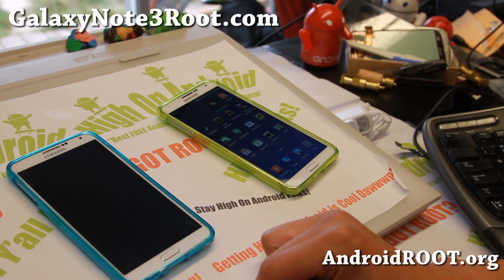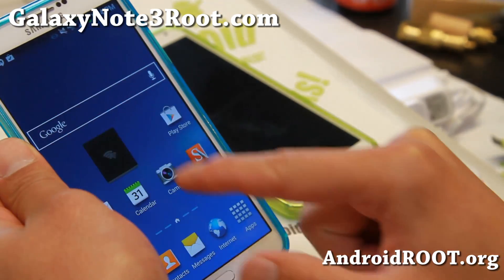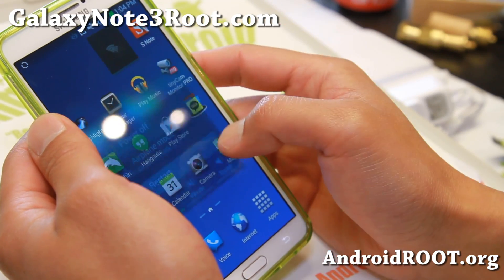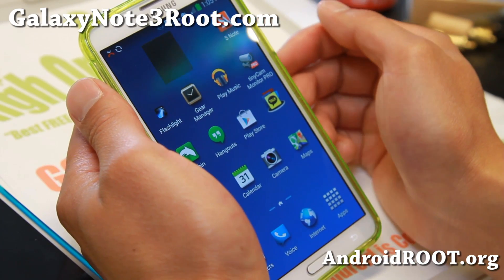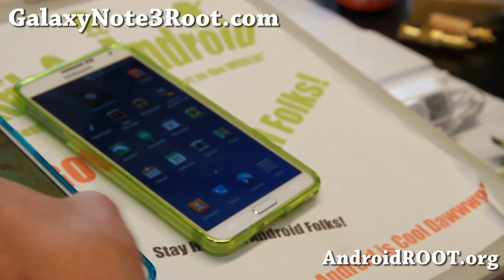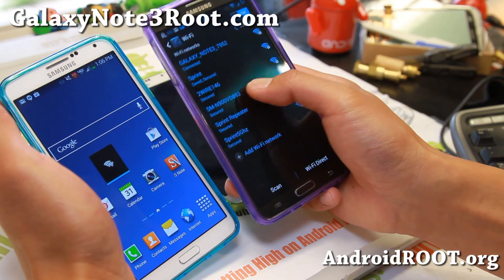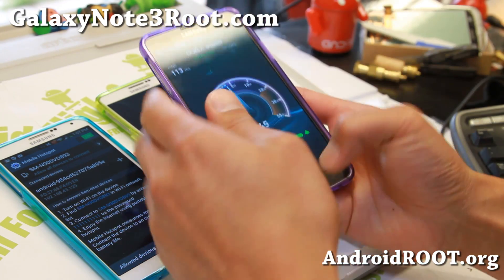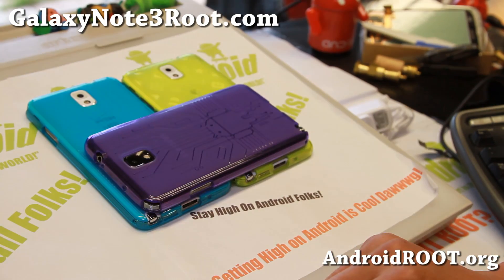How to Wifi Tether FREE on AT&T and Verizon Galaxy Note 3!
Here's how to easily get wifi tether FREE on AT&T or Verizon Galaxy Note 3 Android smartphones, no root required!